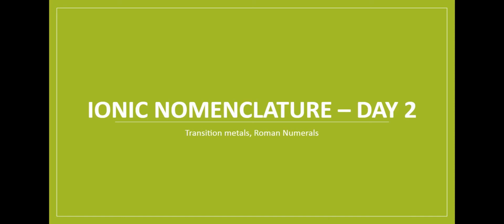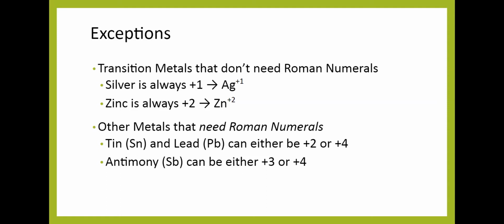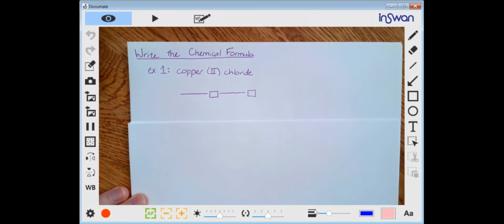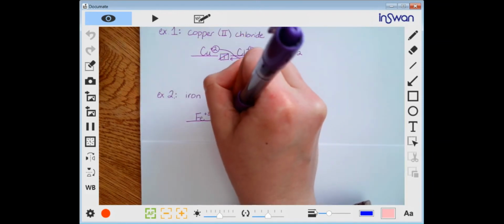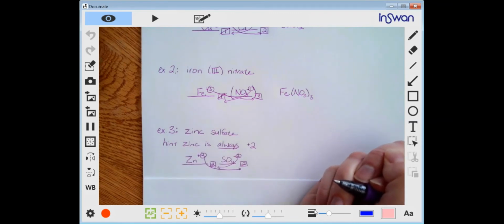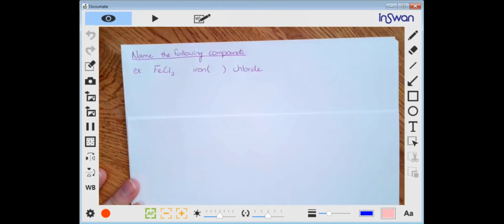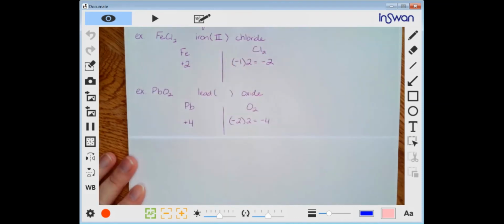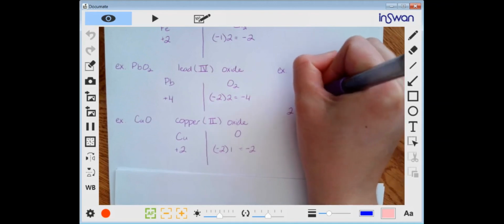Ionic Compound Nomenclature - Day 2